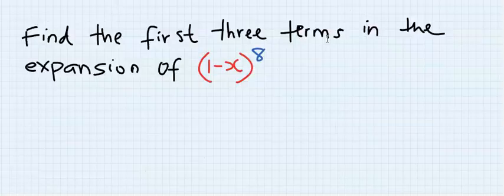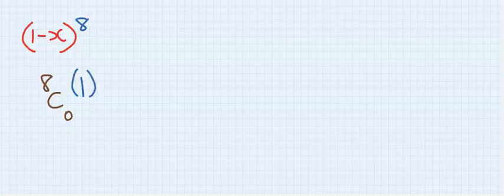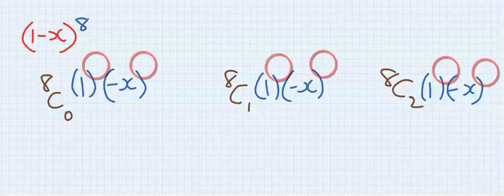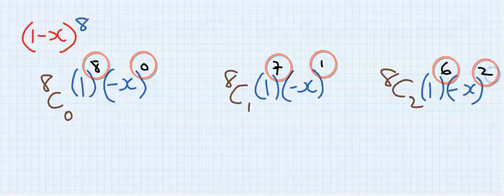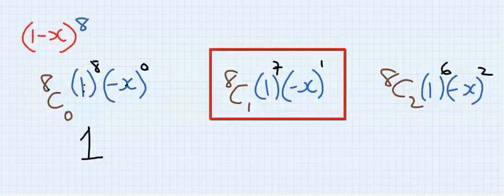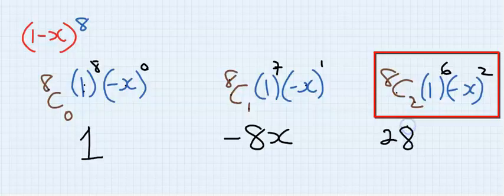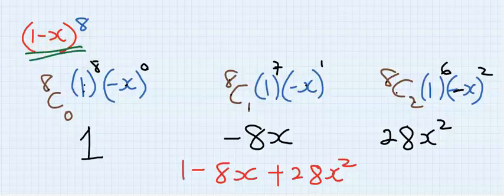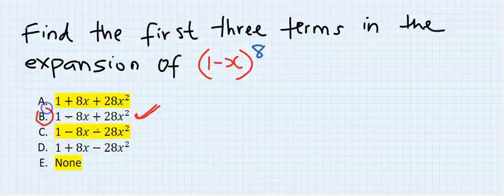FIND THE 1ST THREE TERMS IN THE EXPANSION OF (1 - x)^8